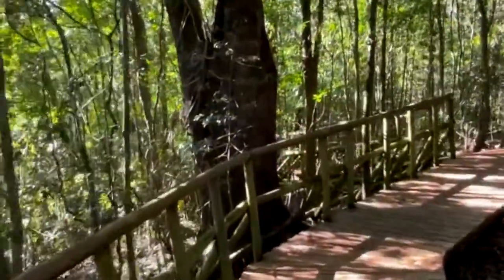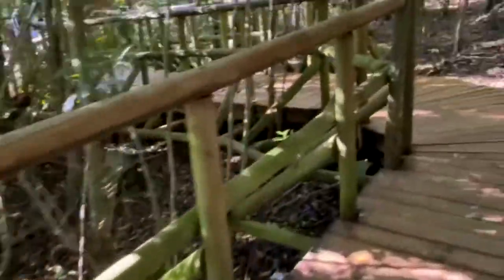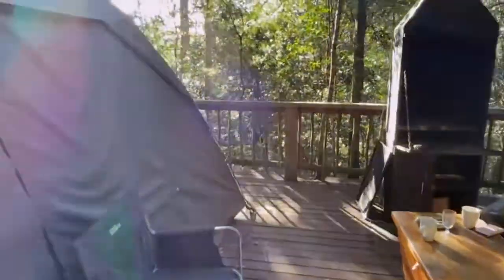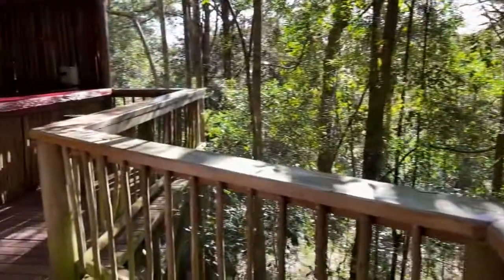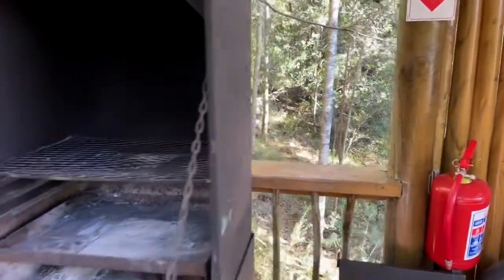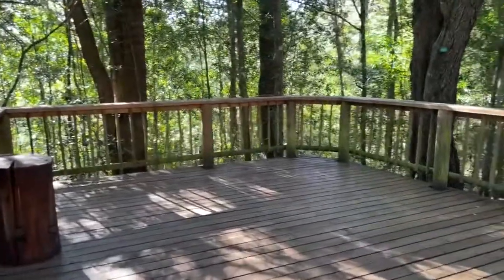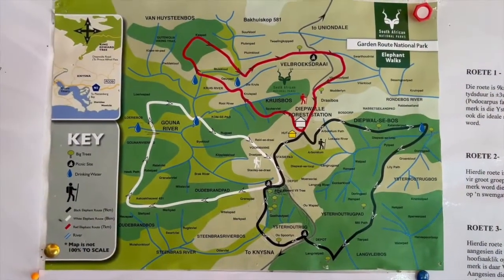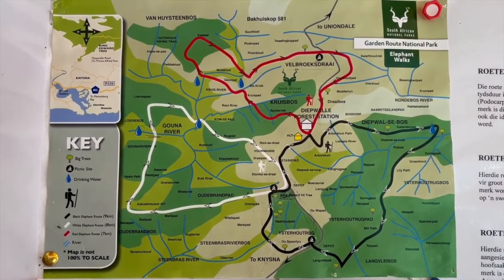Camping in the Knysna Forest - Diepwalle tented decks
The Diepwalle tented decks in the Knysna forest section of South Africa’s Garden Route National Park are the ideal place to relax, rejuvenate and connect with nature.
This video gives a quick tour of the camping decks and a glimpse of hiking through the spectacular indigenous forest.